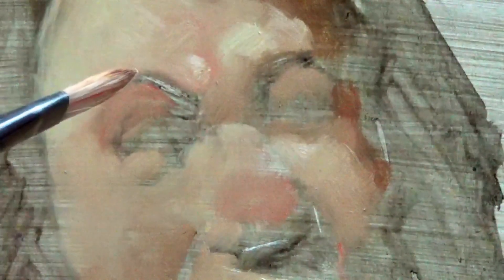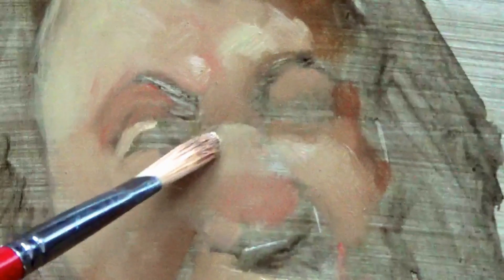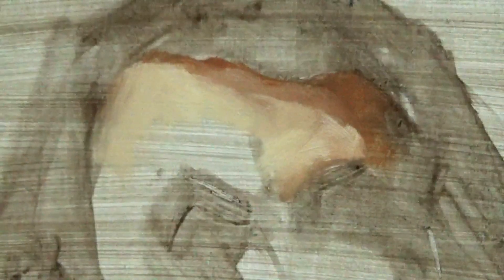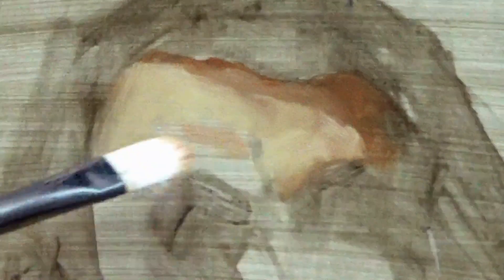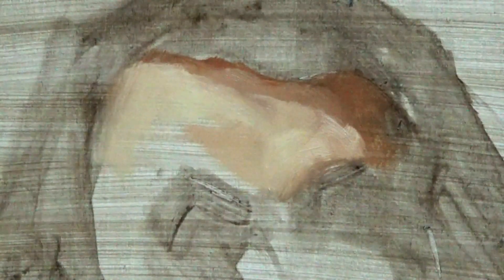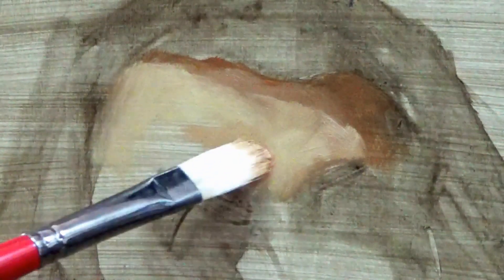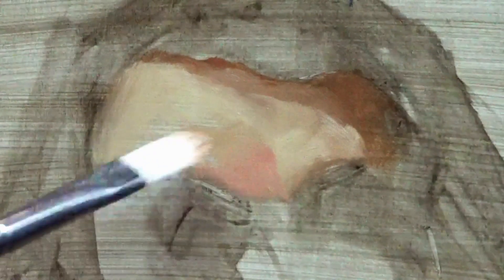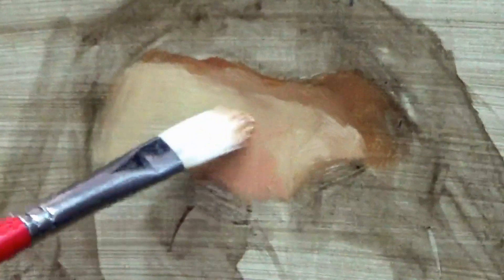What is alla prima painting ... well, let me tell you all about it!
Paintings that are as fresh as home-baked cookies are more often than not alla prima.  An alla prima painting is done wet-into-wet, all in one fell swoop. It's not painting like a manic madman running late to a hot Tinder date but a painting effected with a concise economy of means.  Ya see a form, ya strike it. Succintly! Think Sargent. Think Frans Hals. Let me tell ya all about it.